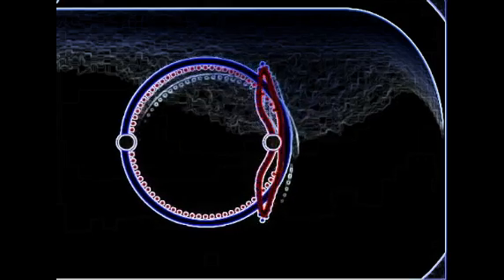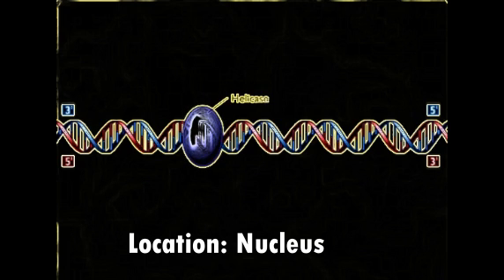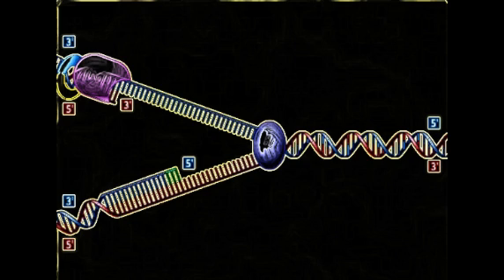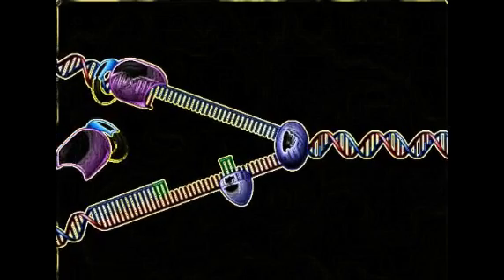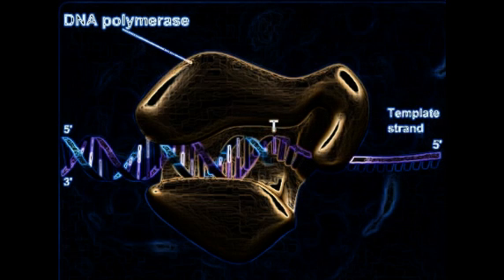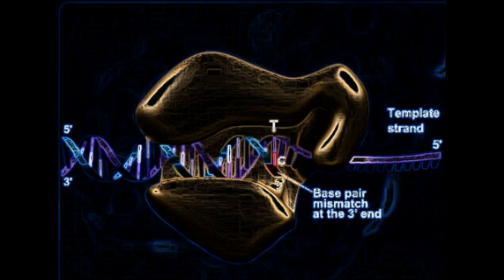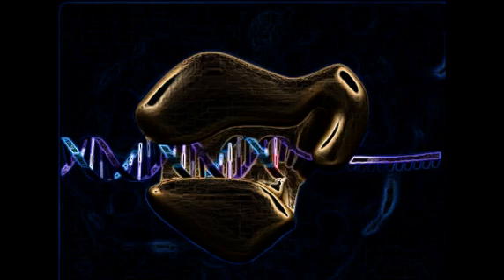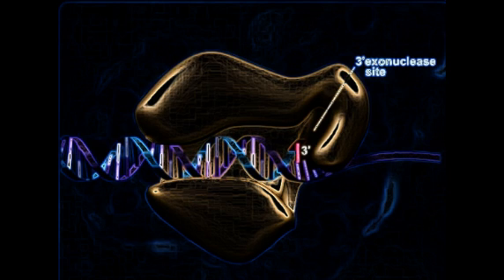DNA replication animation lecture 1 | Leading strand, lagging strand and Replication fork animation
DNA replication animation lecture 1 | Leading strand, lagging strand and Replication fork animation - This lecture explains DNA replication animation lecture 1 | Leading strand, lagging strand and Replication fork animation.
In this DNA replication animation lecture, we'll be looking at the different components of DNA replication, and how they work together to create the chromosome ladder.

This is the first of a series of DNA replication animation lectures, which will outline the basics of DNA replication.
In this first lecture of a series on DNA replication, we'll be exploring the leading and lagging strands of DNA, and the Replication Fork.

This animation lecture is designed for students studying genetics, biochemistry, and molecular biology, and is designed to help you better understand DNA replication. By the end of this lecture, you will be able to describe DNA replication in terms of theleading and lagging strands, the Replication Fork, and the Genetic Code.